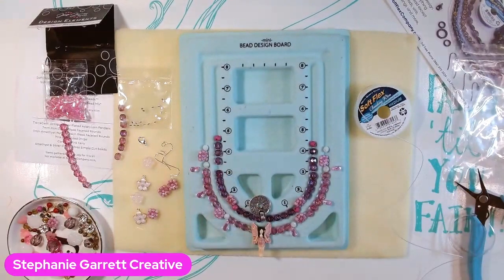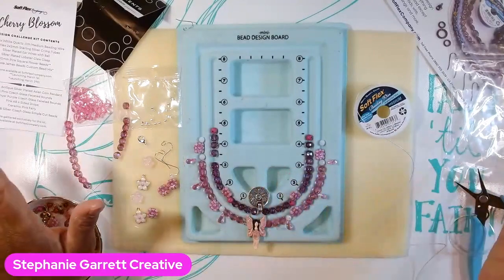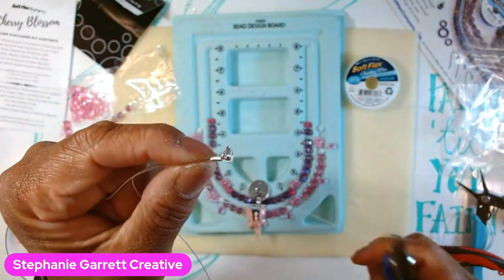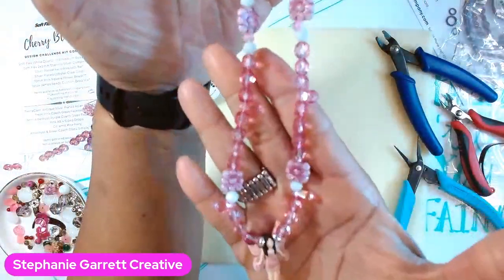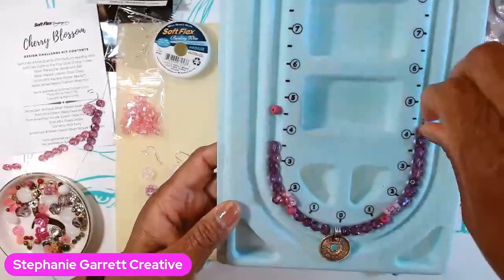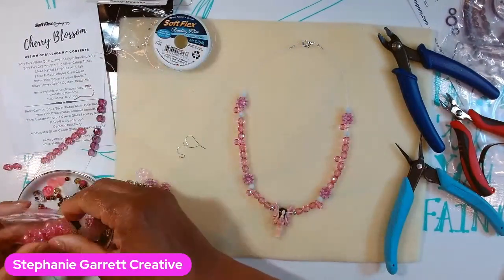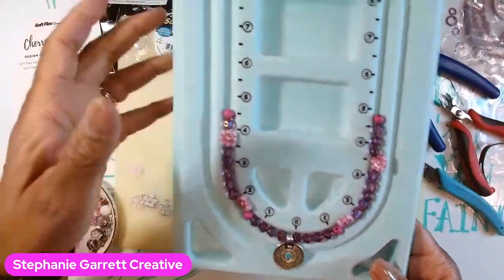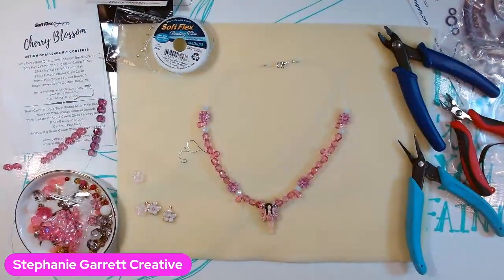Cherry Blossom Design kit- Necklace Design-@SoftflexCompany! NEW!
This video content is for adults 18 & over only!

Things I'm using for my video setup:
Mokin USB Hub for Mac book
Logitech C92os HD Pro Webcam

For more video's News and Photos follow:
My Facebook pages: